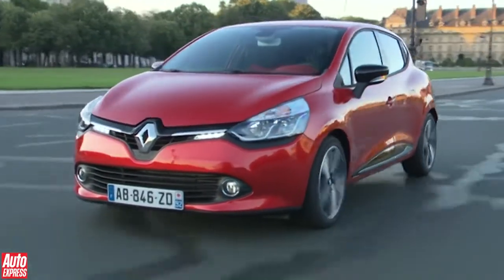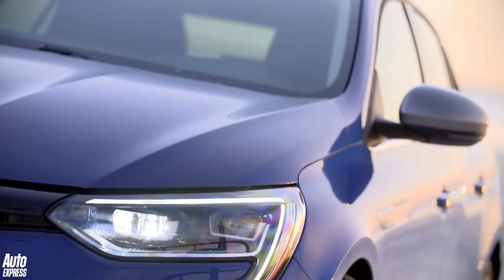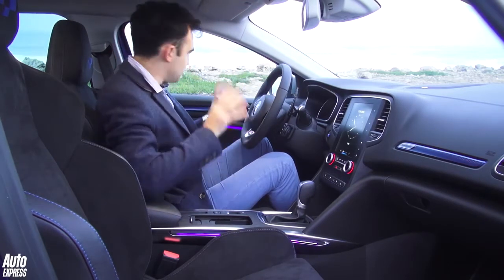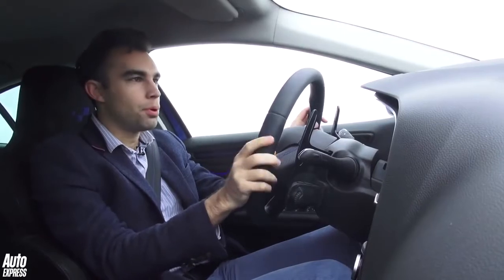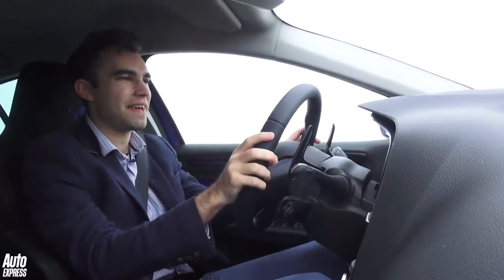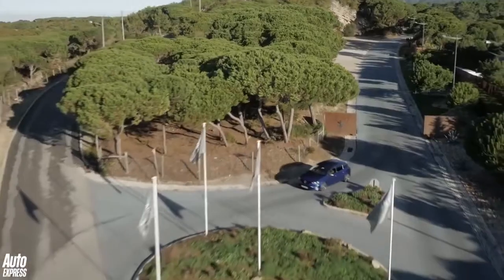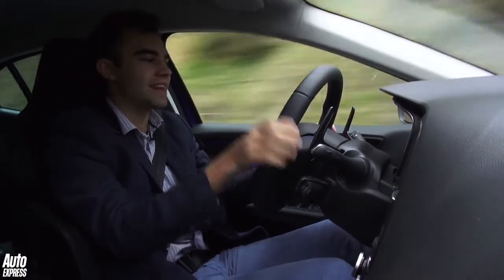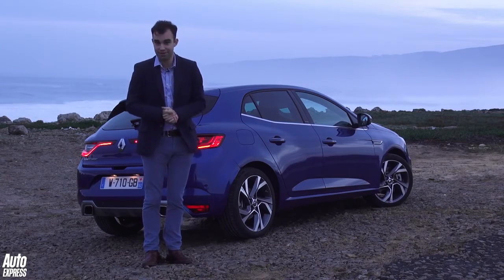New renault megane 2016